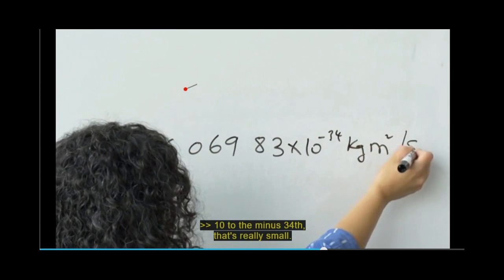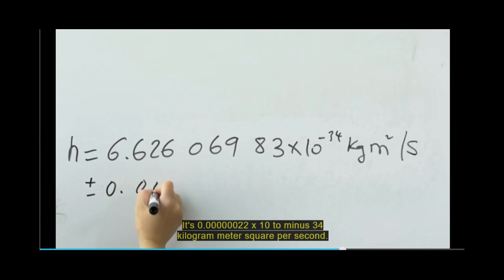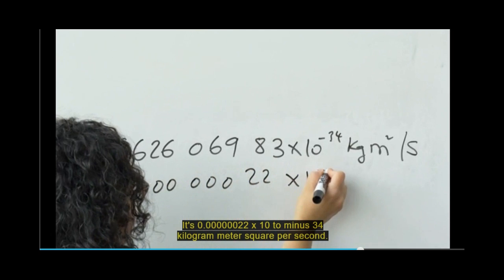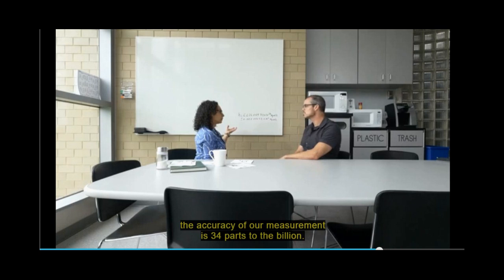MIDIENDO LA CONSTANTE DE PLANCK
Ejemplo de como se mide la constante de Planck